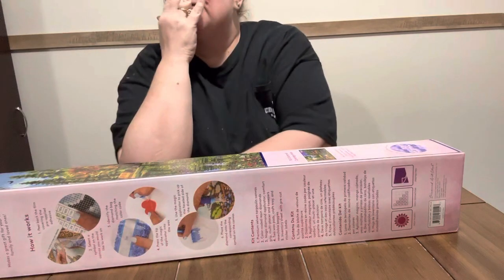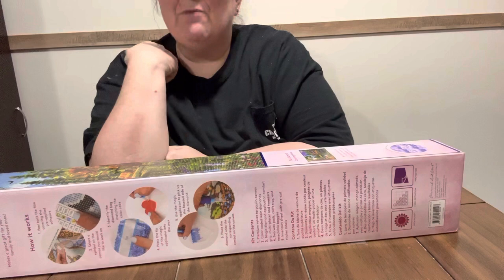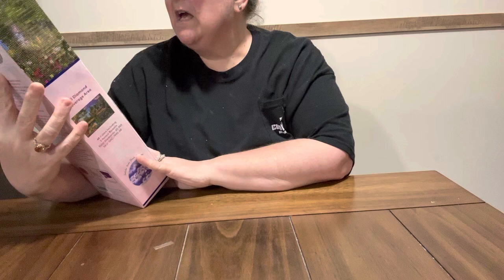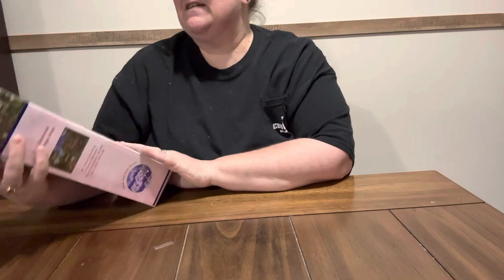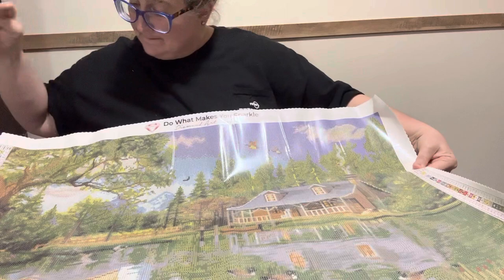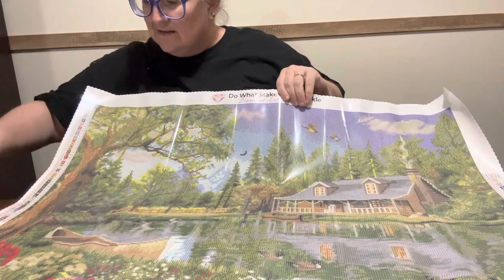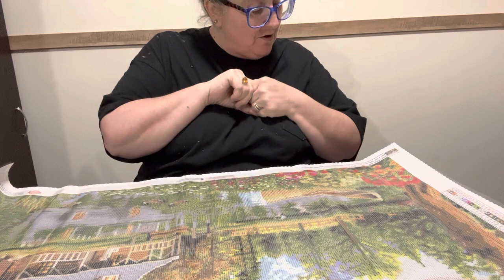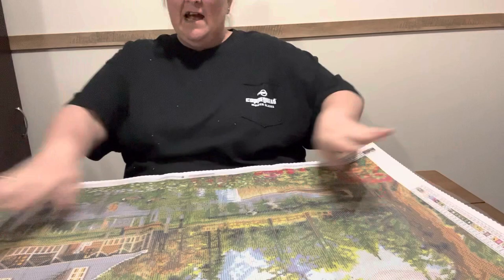Diamond Painting Unboxing-Hobby Lobby Clearance Diamond Art Club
Randolph,Ms 38864